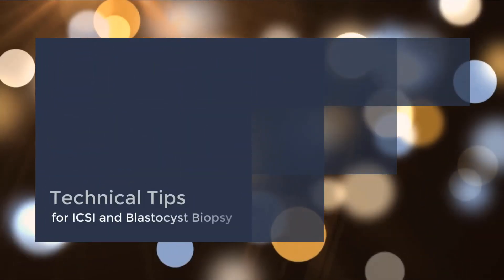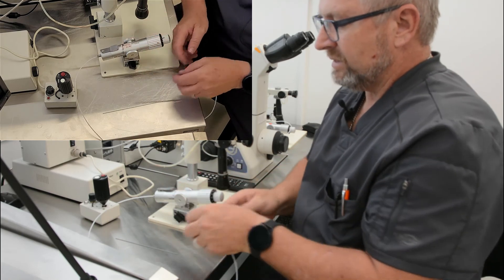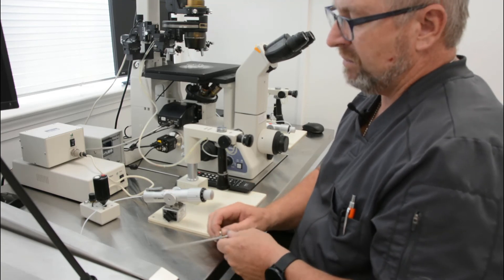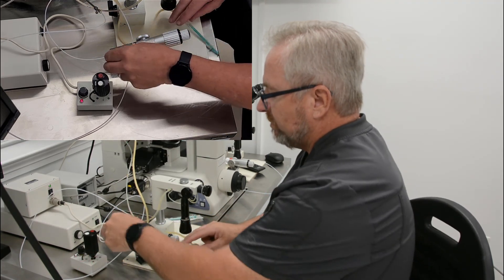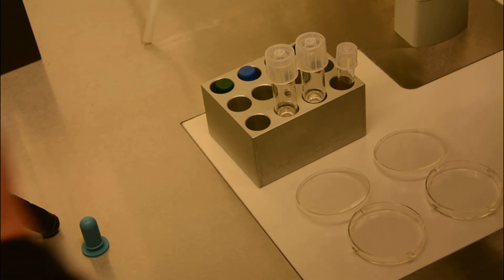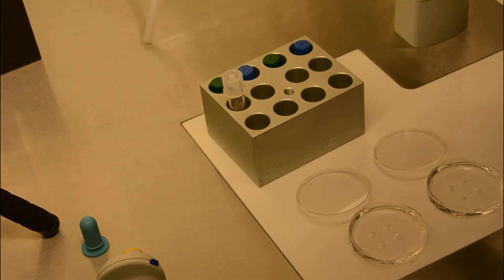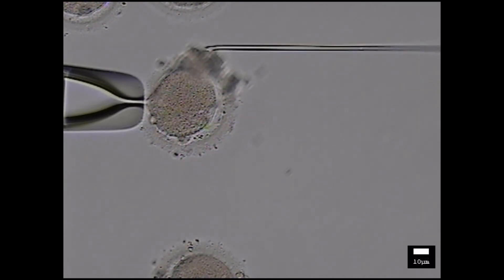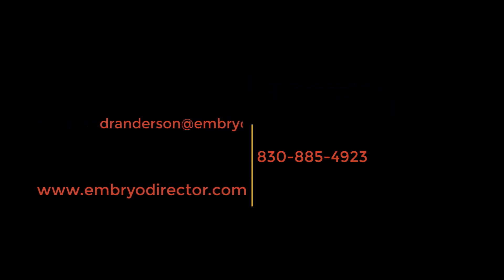Technical tips for ICSI & Blastocyst Biopsy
Short video demonstrating some ways to take care of equipment and unique tips for blastocyst biopsy and Intracytoplasmic sperm injection